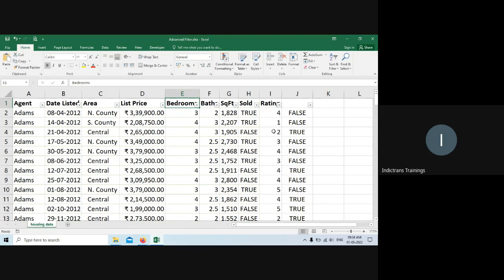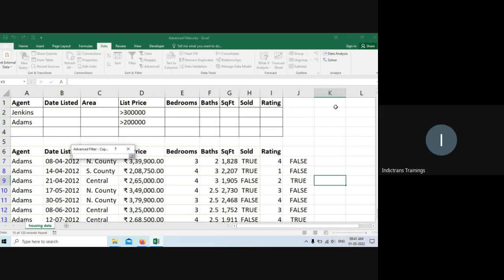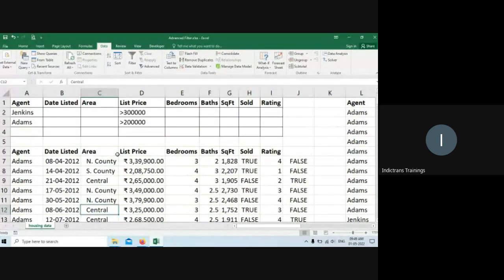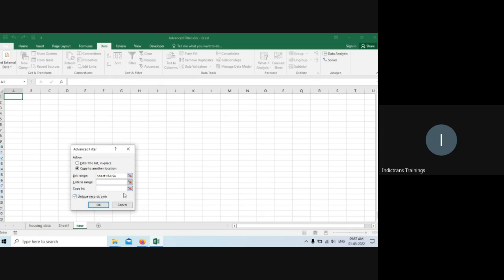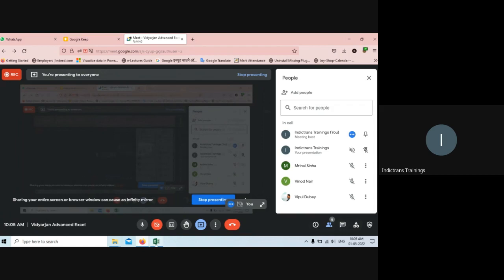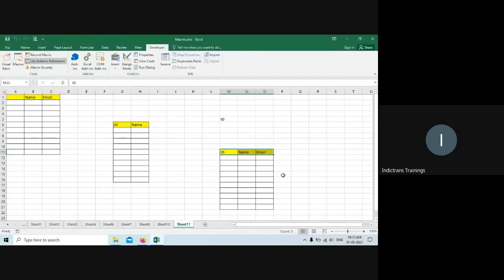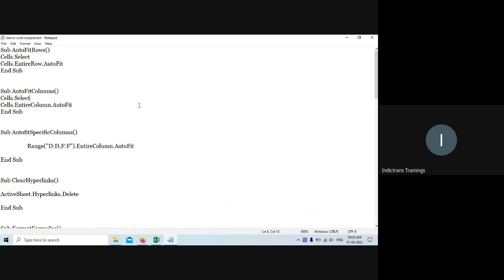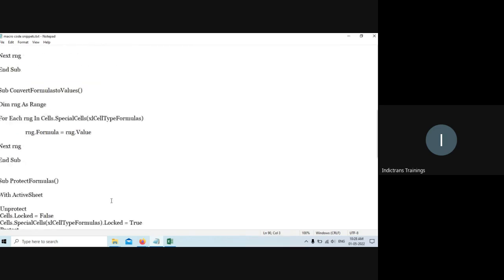Vidyarjan Advanced Excel 2022 05 01 Additional Session